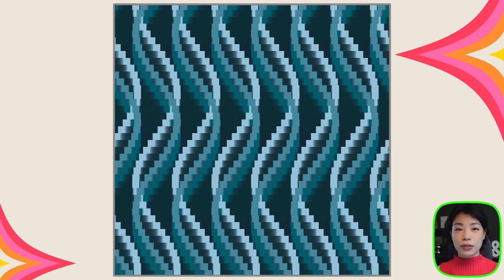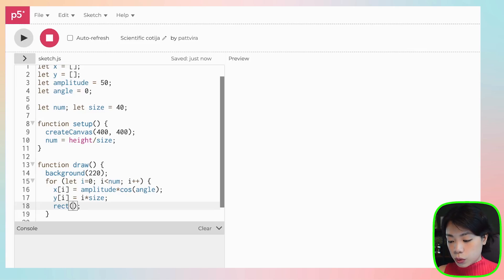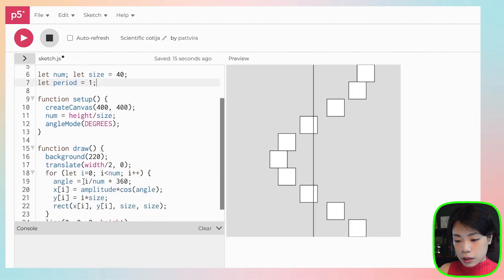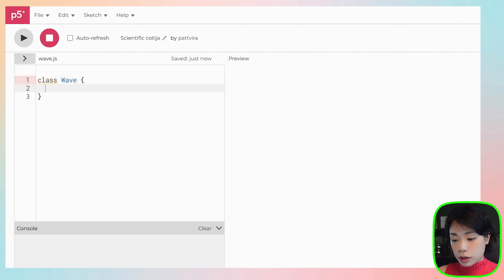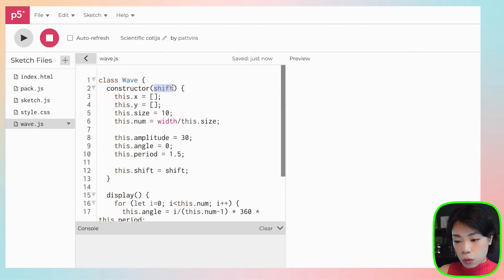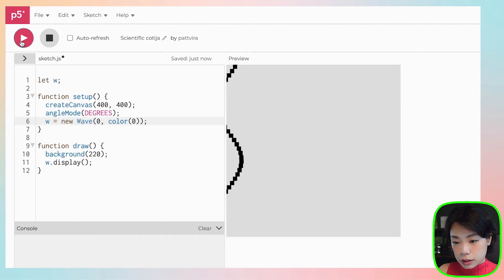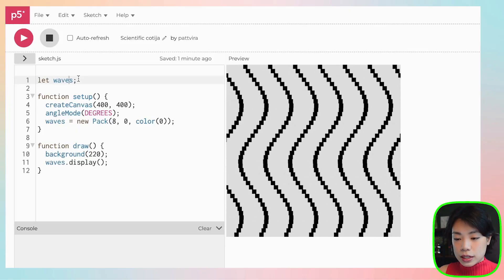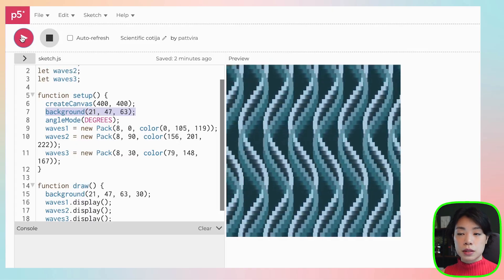p5.js Coding Tutorial | Oscillating Waves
This tutorial is inspired by an animation created by Dave Whyte from Bees and Bombs His work is amazing. Check them out yourself!
✨ Get your FREE 'Basic toolkit to Getting Started with Creative Coding' on my Let me know if you find it useful!

Timestamps:
0:00 Intro
0:35 Creating one oscillating wave
7:23 Writing a Wave class
12:24 Writing a Pack class (set of waves)
17:23 Creating multiple Pack objects